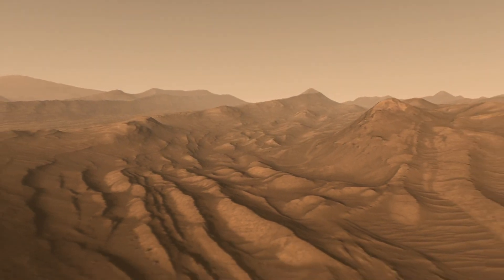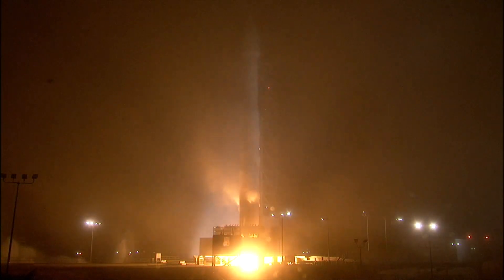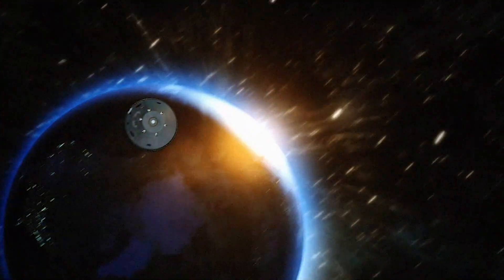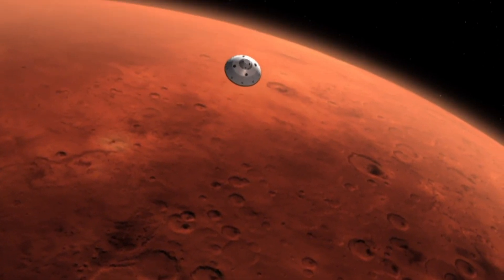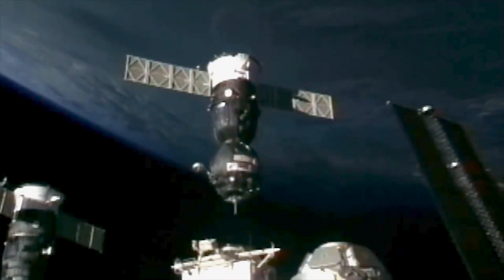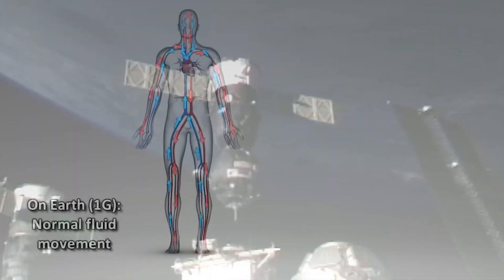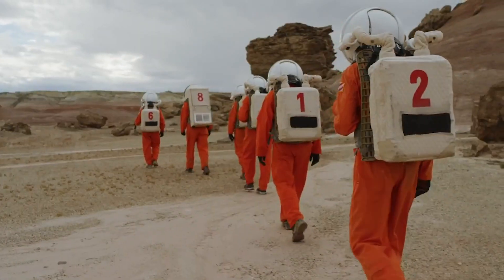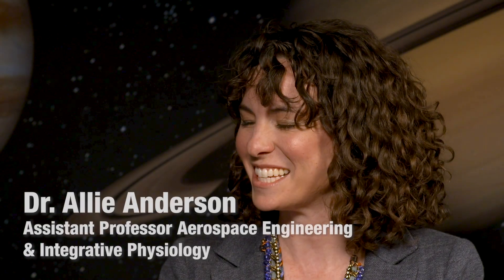Conversations with the Chancellor: Allison Anderson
Chancellor Philip P. DiStefano discusses the next frontier in human exploration, Mars, with CU Boulder Professor, Allison Anderson, Ph.D.